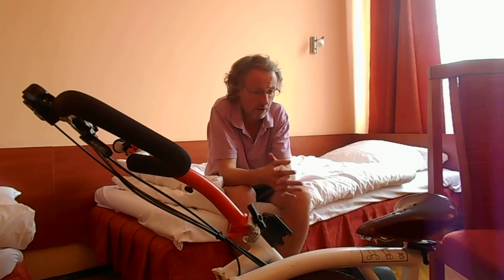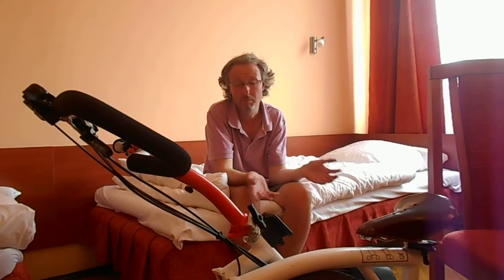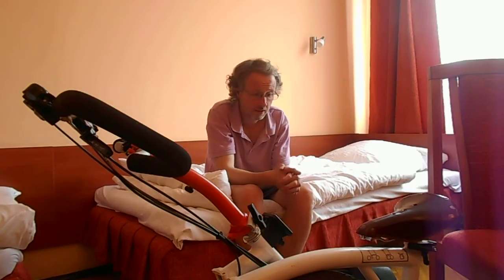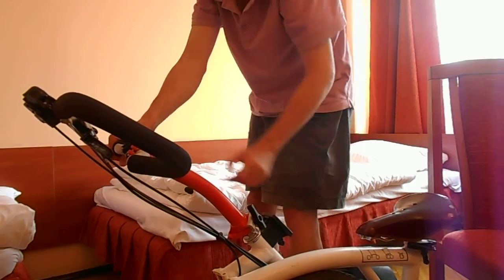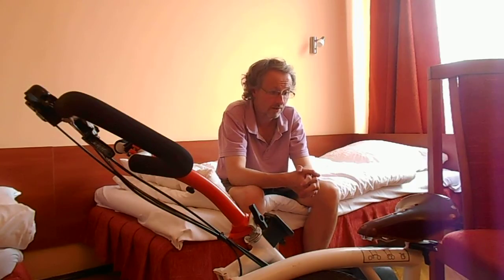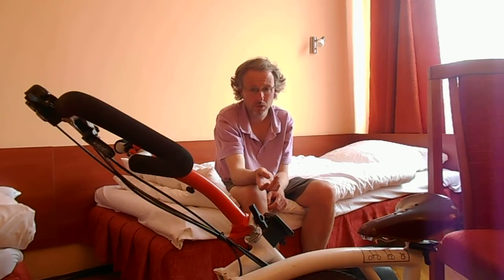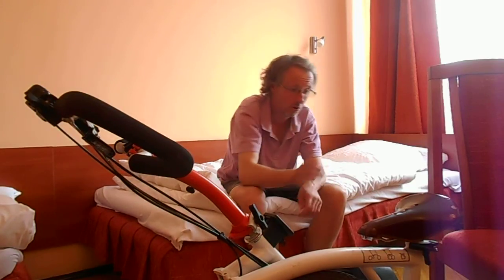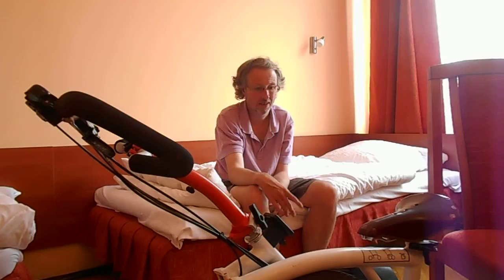My Brompton Folding Bike Inter Rail experience